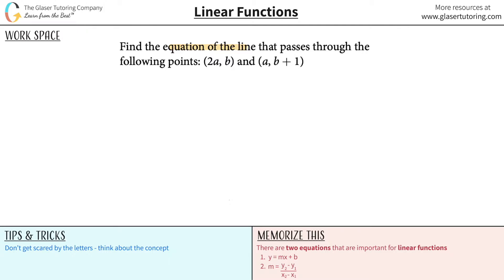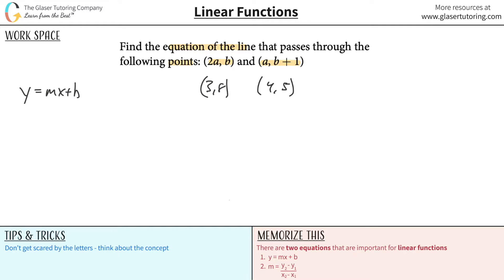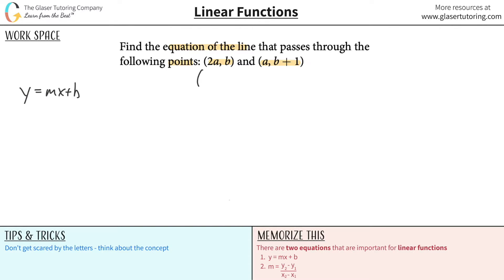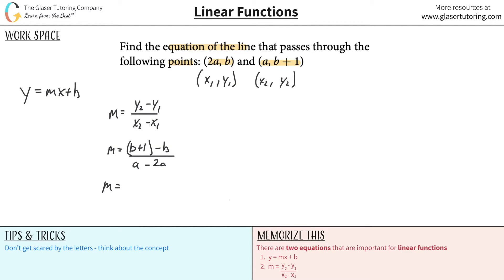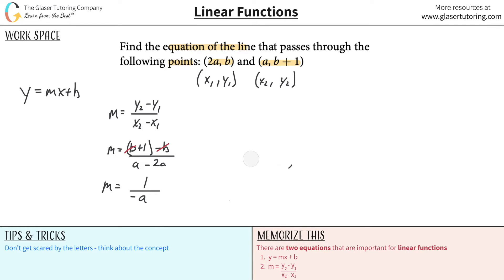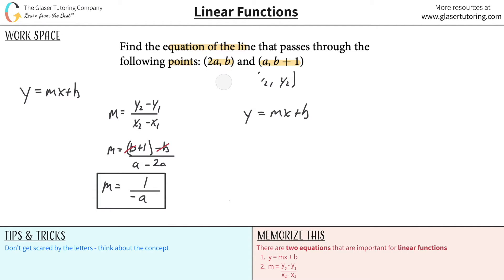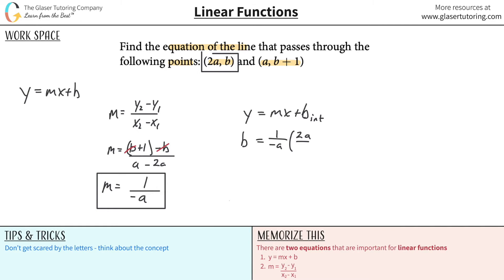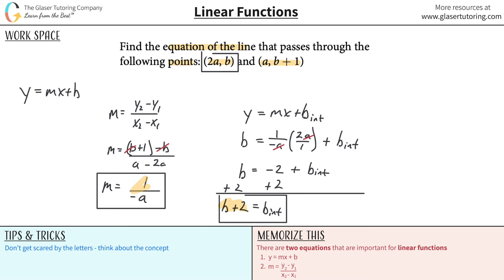Find the Equation of the Line That Passes Through the Following Points: (2a, b) and (a, b + 1)